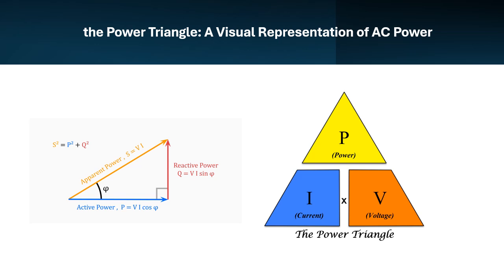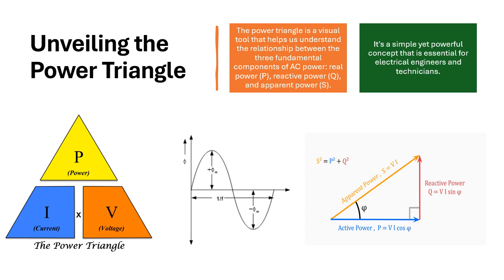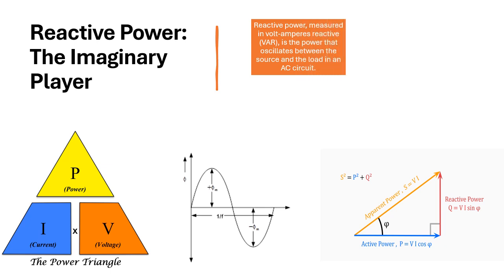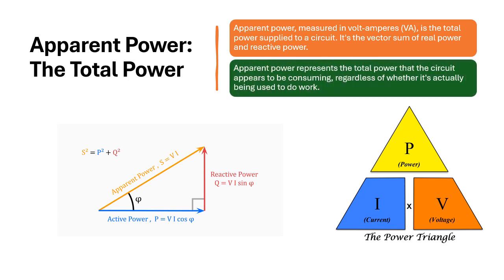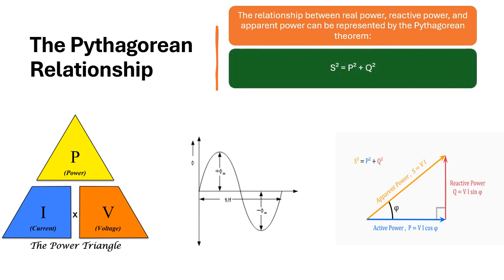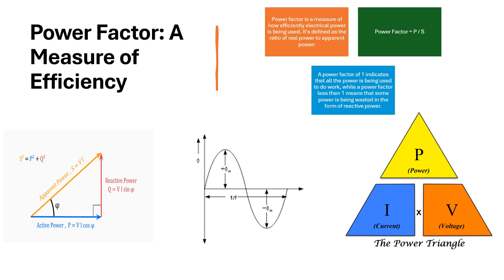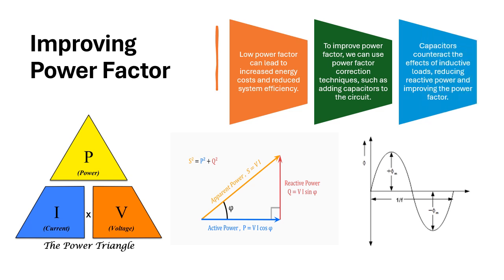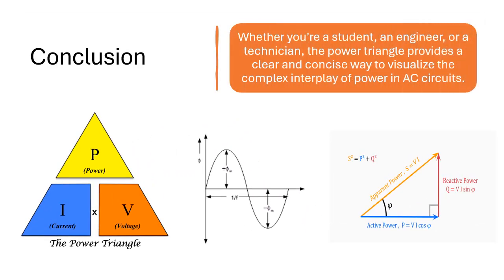the Power Triangle: A Visual Representation of AC Power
Unveiling the Power Triangle
The power triangle is a visual tool that helps us understand the relationship between the three fundamental components of AC power: real power (P), reactive power (Q), and apparent power (S).
It's a simple yet powerful concept that is essential for electrical engineers and technicians.
Real Power: The Workhorse
Real power, often measured in watts (W), is the actual power consumed by a circuit to perform work.
It's the power that lights up bulbs, heats appliances, and drives motors.
Real power is dissipated as heat or converted into other forms of energy.
Reactive Power: The Imaginary Player
Reactive power, measured in volt-amperes reactive (VAR), is the power that oscillates between the source and the load in an AC circuit.
It's associated with the energy stored and released by inductive and capacitive components.
While it doesn't directly perform work, it's crucial for maintaining the voltage levels in the system.
Apparent Power: The Total Power
Apparent power, measured in volt-amperes (VA), is the total power supplied to a circuit. It's the vector sum of real power and reactive power.
Apparent power represents the total power that the circuit appears to be consuming, regardless of whether it's actually being used to do work.
The Pythagorean Relationship
The relationship between real power, reactive power, and apparent power can be represented by the Pythagorean theorem:
S² = P² + Q²
This equation tells us that the square of the apparent power is equal to the sum of the squares of the real power and the reactive power.
Power Factor: A Measure of Efficiency
Power factor is a measure of how efficiently electrical power is being used. It's defined as the ratio of real power to apparent power:
Power Factor = P / S
A power factor of 1 indicates that all the power is being used to do work, while a power factor less than 1 means that some power is being wasted in the form of reactive power.
Improving Power Factor
Low power factor can lead to increased energy costs and reduced system efficiency.
To improve power factor, we can use power factor correction techniques, such as adding capacitors to the circuit.
Capacitors counteract the effects of inductive loads, reducing reactive power and improving the power factor.
The Power Triangle in Action
The power triangle is a valuable tool for analyzing AC circuits.
By understanding the relationship between real power, reactive power, and apparent power, we can design more efficient electrical systems and optimize energy usage.
Conclusion
Whether you're a student, an engineer, or a technician, the power triangle provides a clear and concise way to visualize the complex interplay of power in AC circuits.